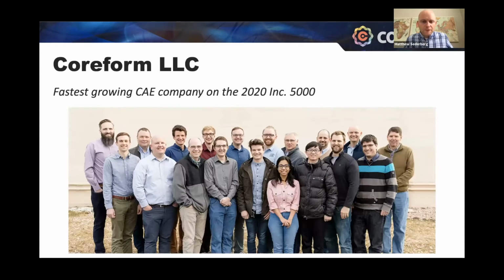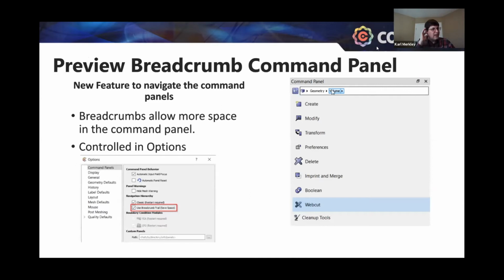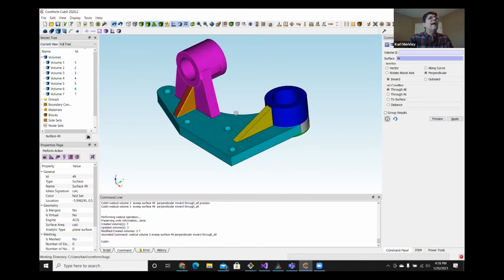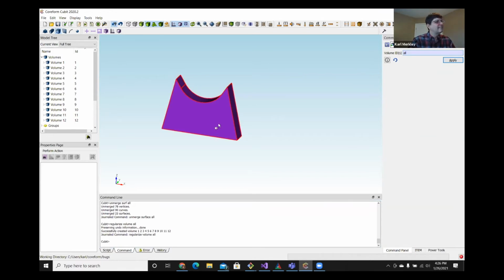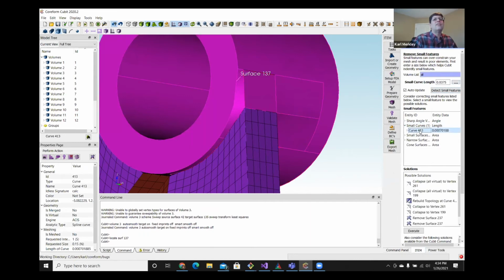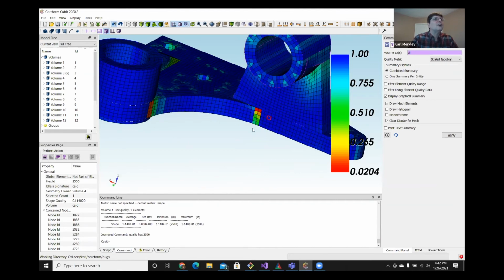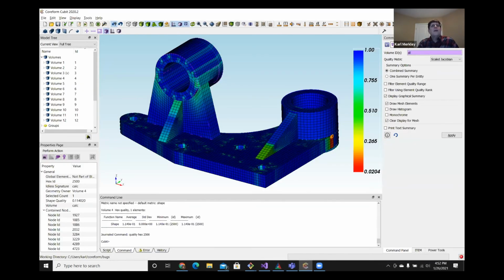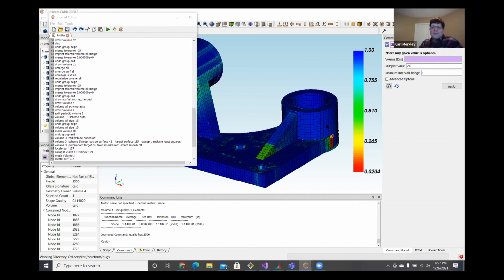Hex-meshing in Coreform Cubit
In this video, we answer the question on why you need a hex mesh and share the approach with Coreform Cubit, sharing how you can improve quality and get better results. We'll share some examples and walk through the results.